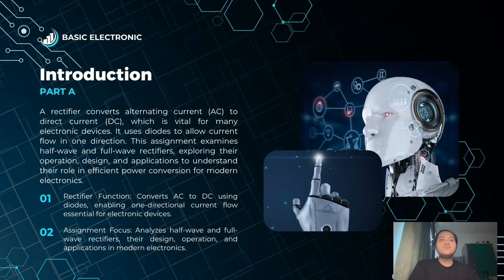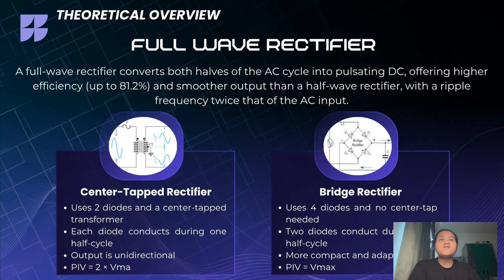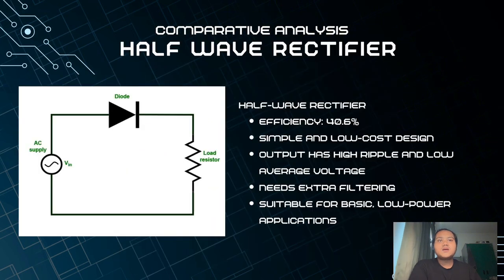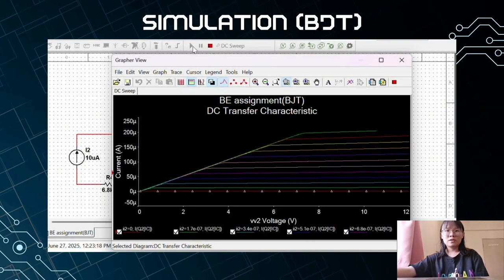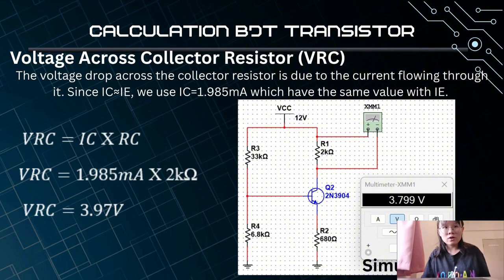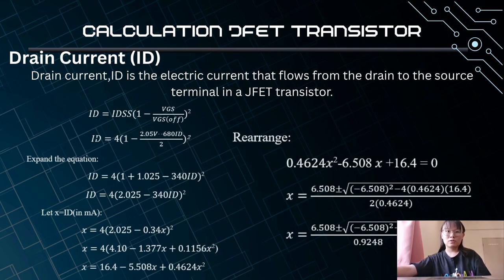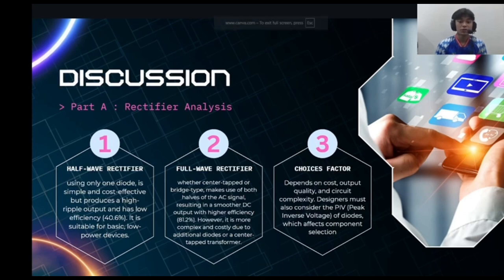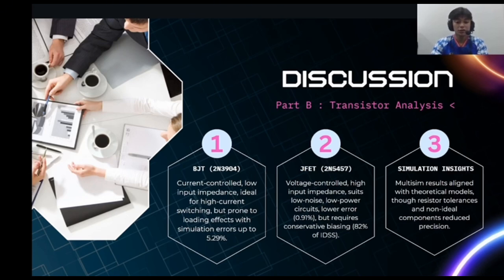Diode as rectifier:Half and full wave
GROUP 6 BASIC ELETRONIC